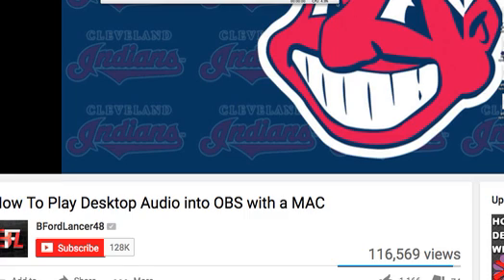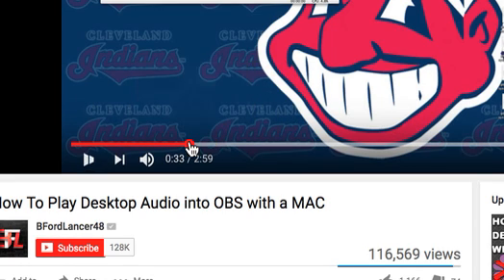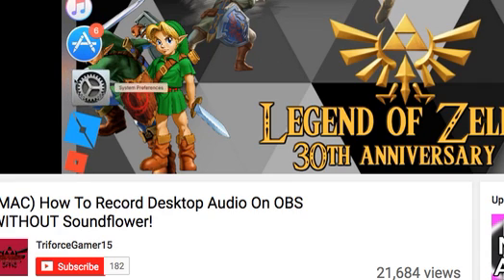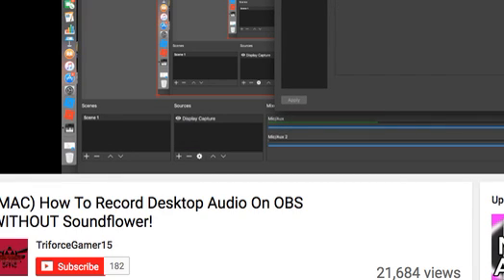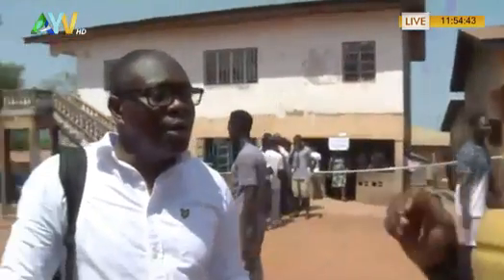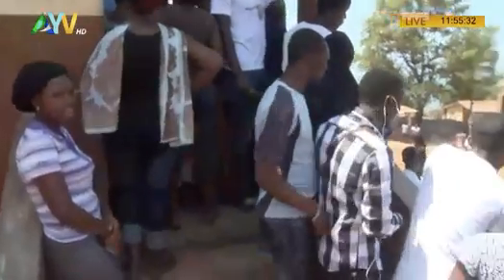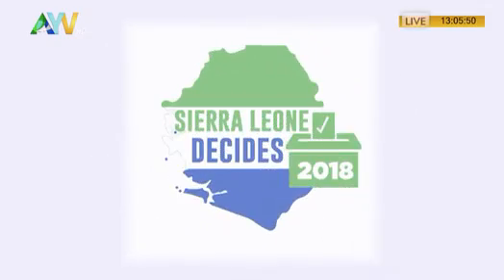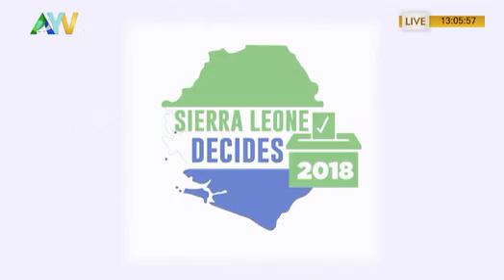SIERRA LEONE ELECTION MARCH 7, 2018 PART 1